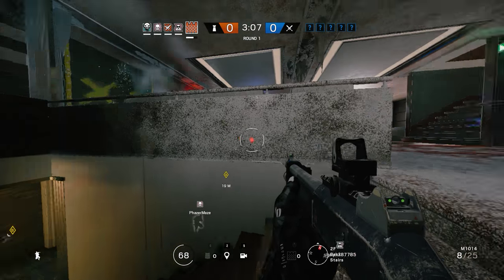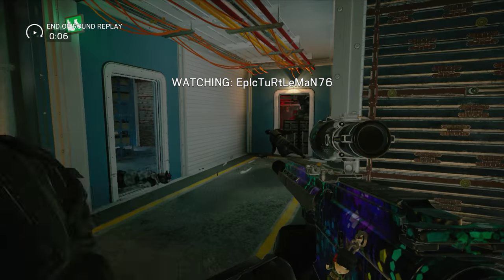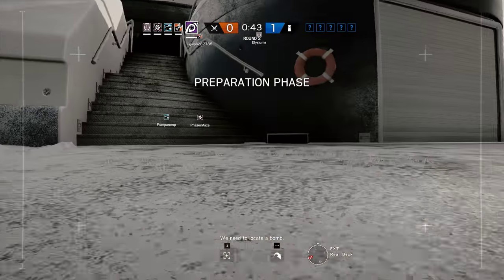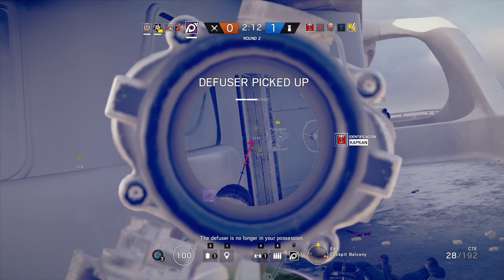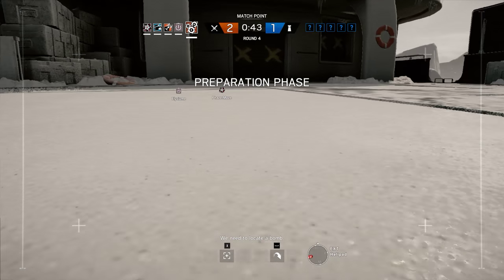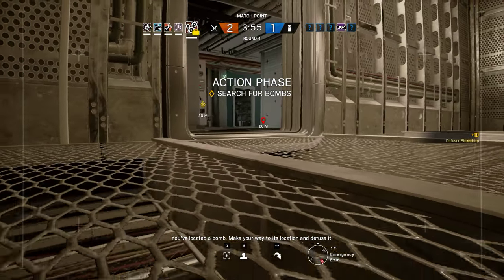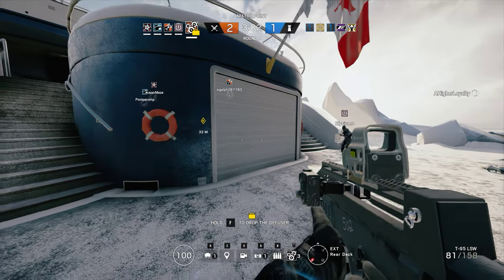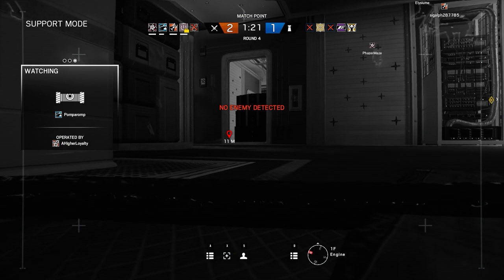Rainbow Six Siege + Part 2086 + Yacht TDM Bomb + Operation Chimera pcgaming crew